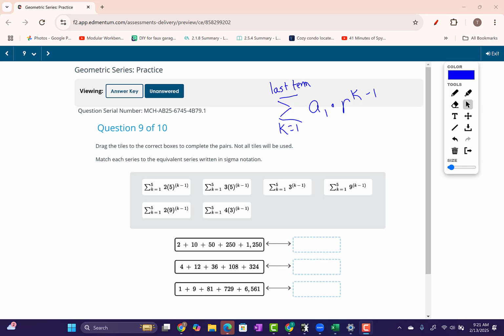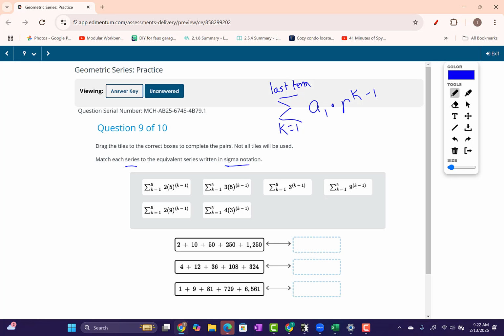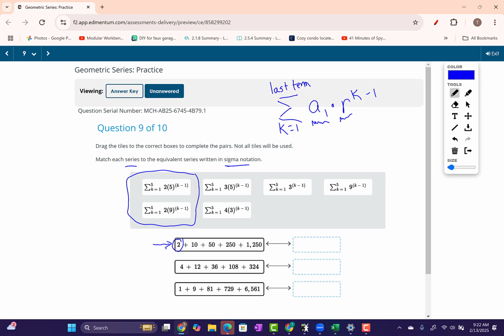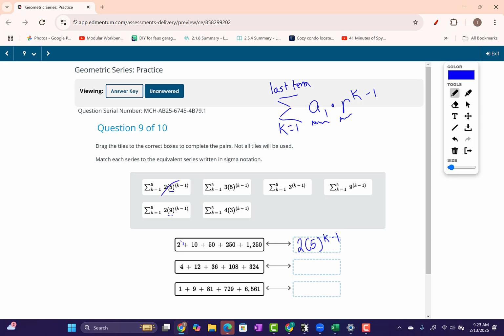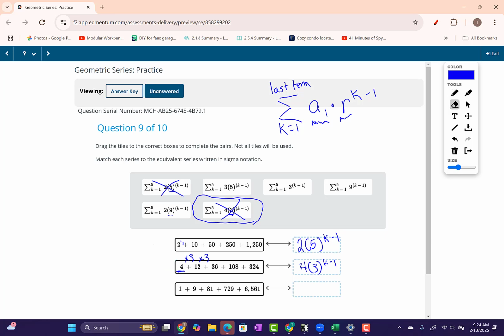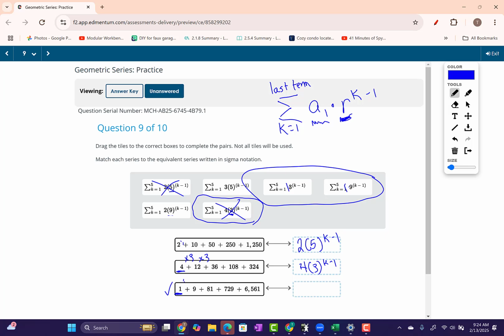Question 9 Serial Number MCH AB25 6745 4B79 1